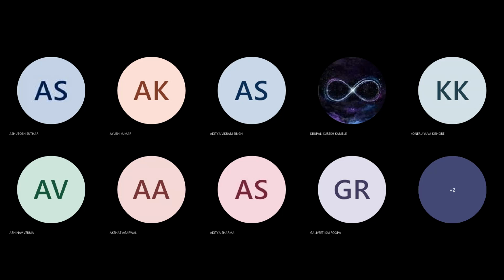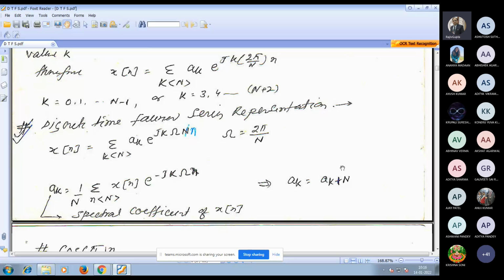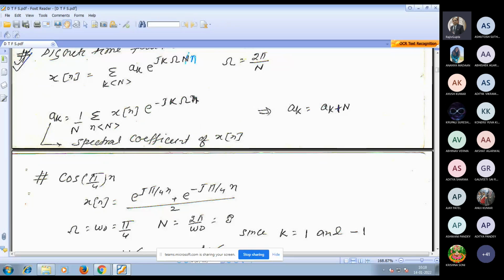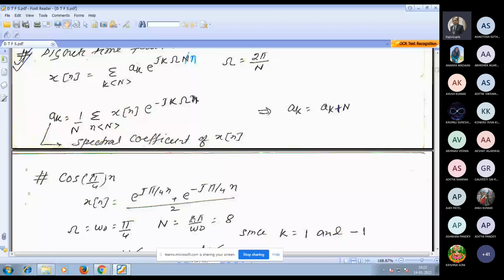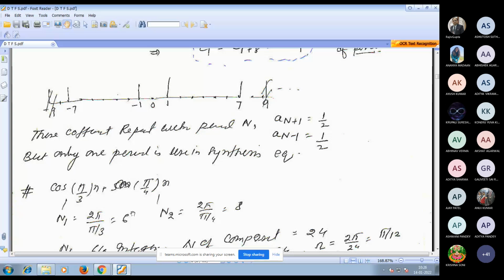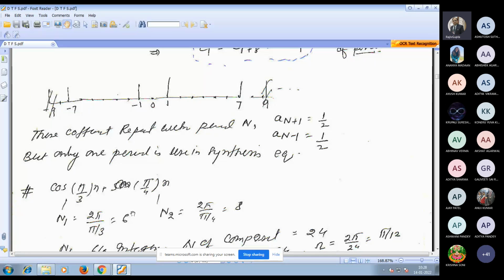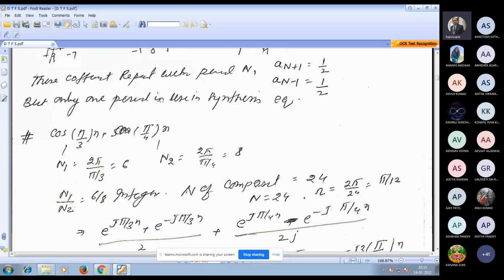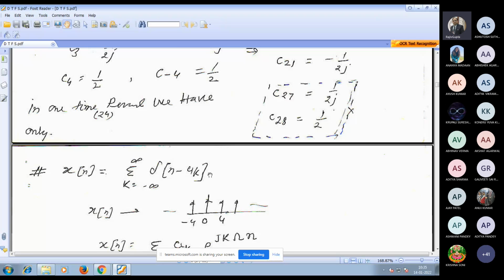Signals & Systems Theory EC 13102 ECA 2022-01-14